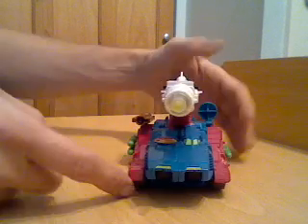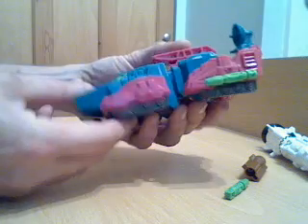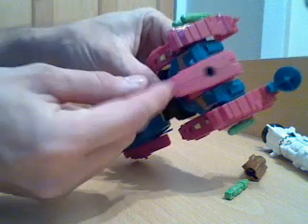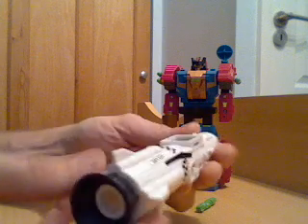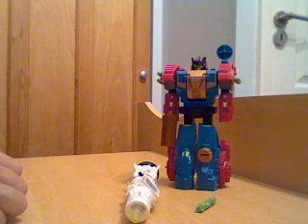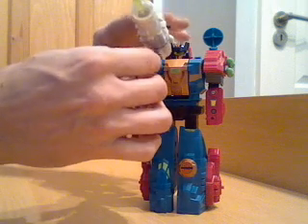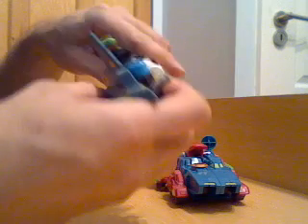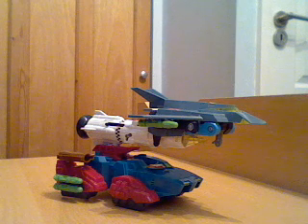transformer g1/g2 stalker review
a review of a g1/g2 transformer called stalker.